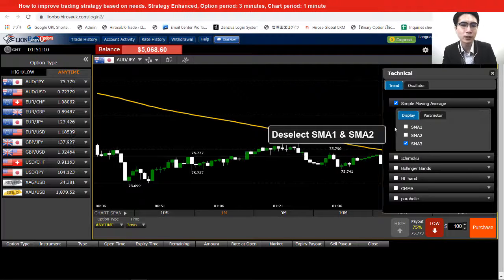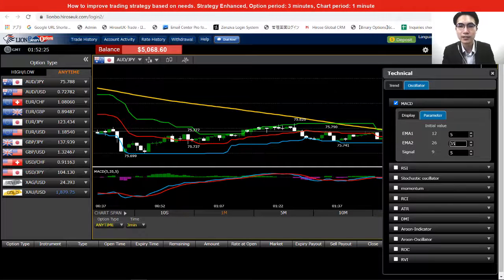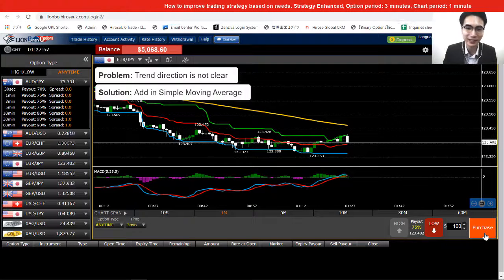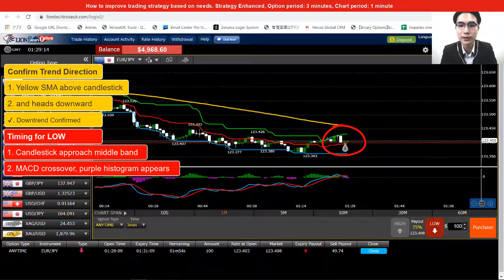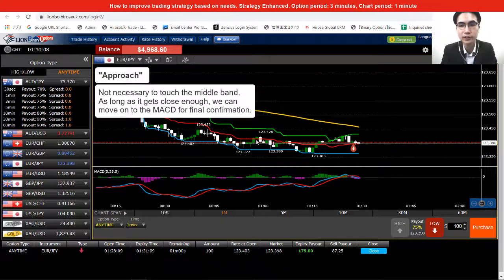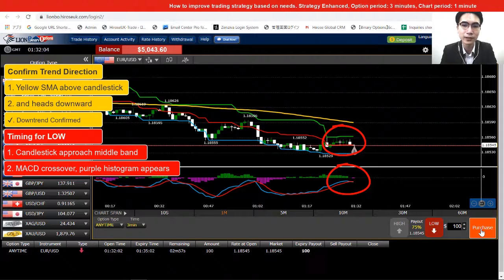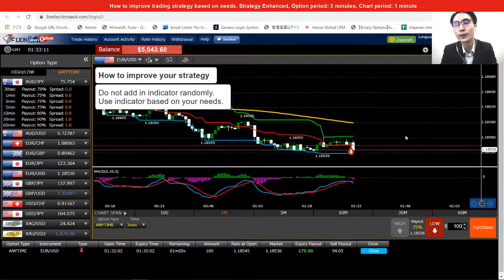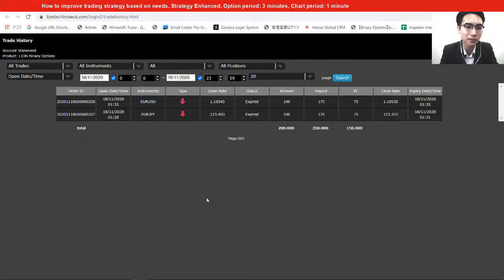How to improve trading strategy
After using the new strategy from yesterday I noticed it might be a bit difficult to identify trend direction by only using the HL band, and therefore today I decided to add in the Simple Moving Average to help and see through trend direction clearer.

This is what you need to consider when putting in indicators in your charts. Do not add in indicators randomly, use it wisely based on your needs. For more detail explanation on how to improve trading strategy, take a look at the video today!